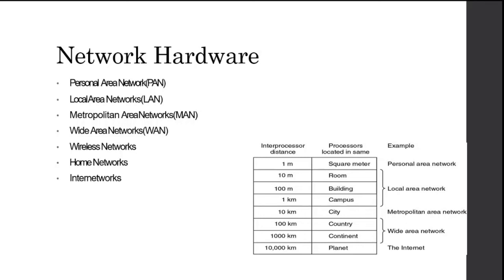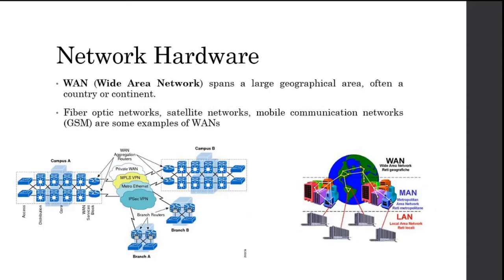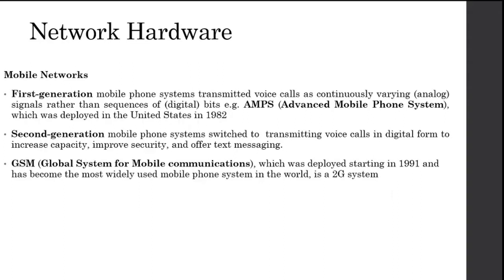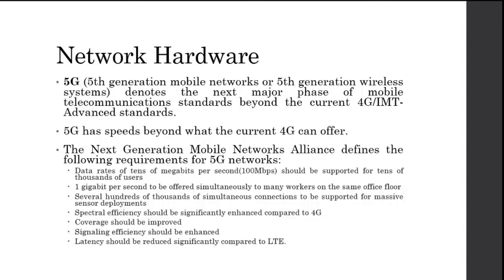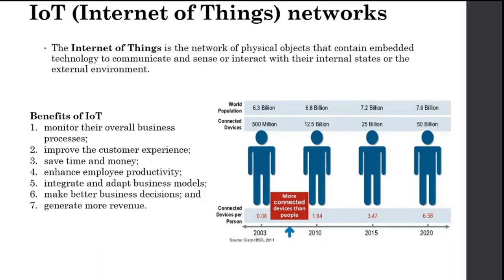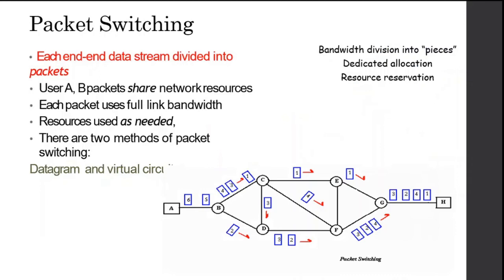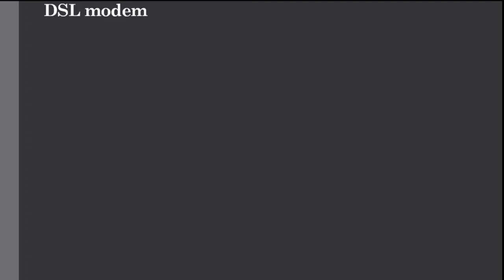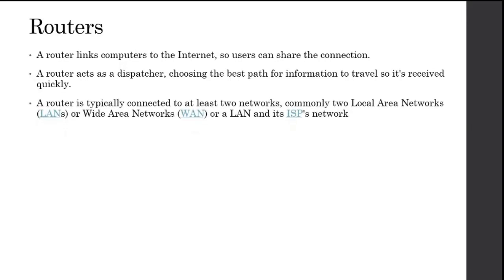Computer Communication Networks 1 Introduction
Before people bought computers mostly for word processing, games etc
Today they buy them mostly for Internet access (they access it for information or just for fun)
Newspapers
Books
Programs
(they access them in client-server model or peer-to-peer)
In Internet they do instant messaging, tweeting etc
Social networking is the mos used today especially from the young people.
E-commerce (buying online of products, paying bills etc)
Entertainment (music, video, IPTV, games)
Internet of everything (connected homes, energy, fridges.)